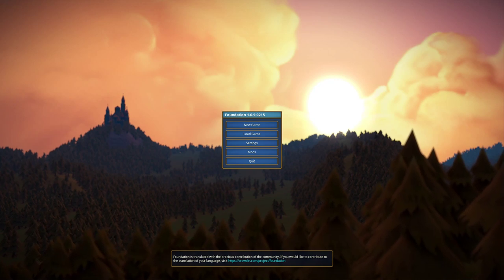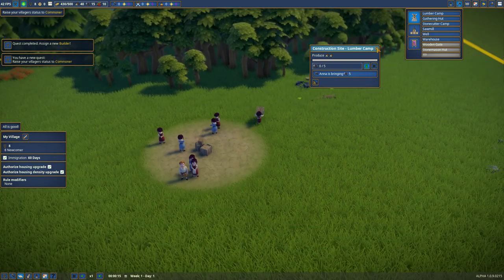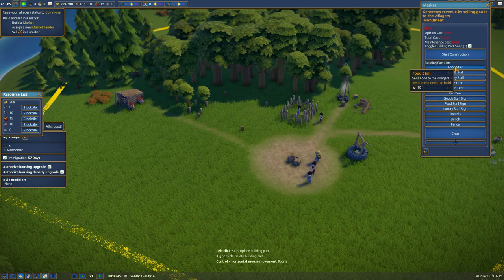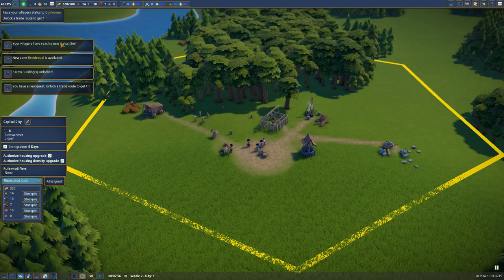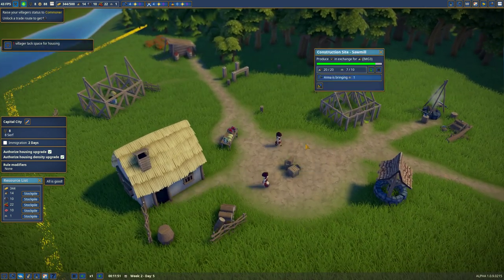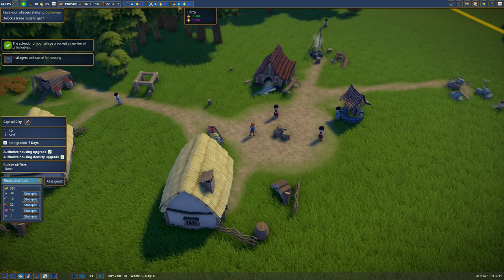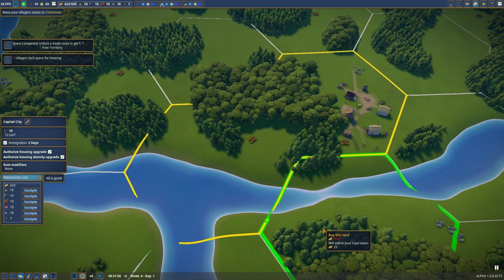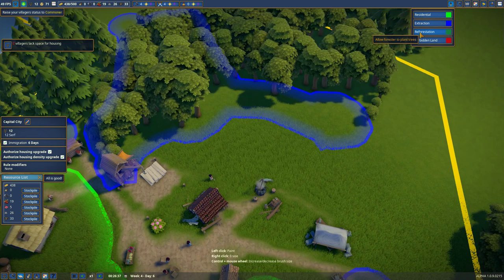Foundation - Capital City of Lordaeron #1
A Let's Try of something different. Foundation is a new city builder set in the medieval age.

We'll try to recreate the Capital City of Lordaeron from Warcraft (if at all possible).